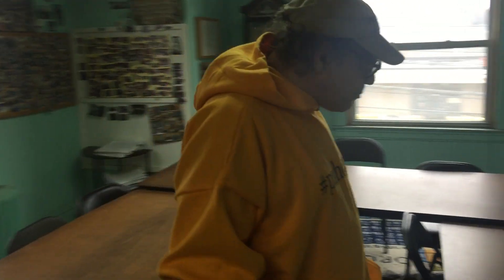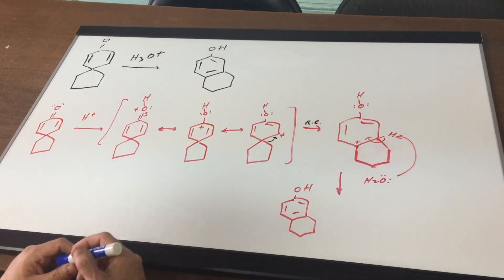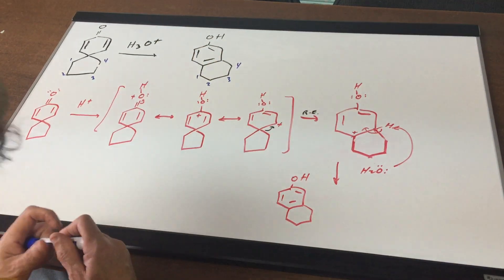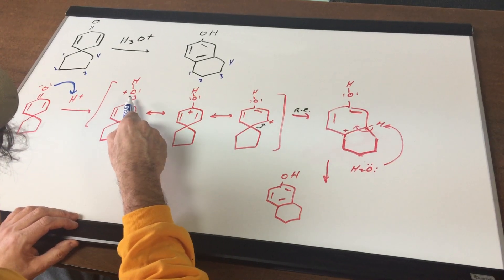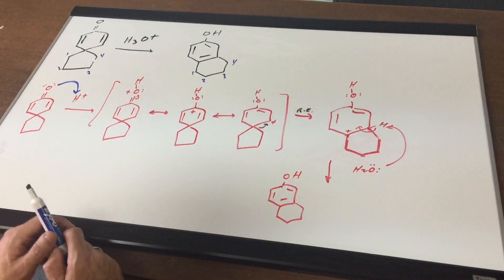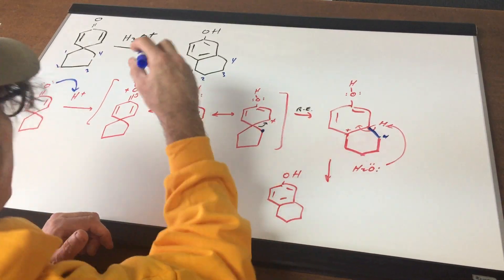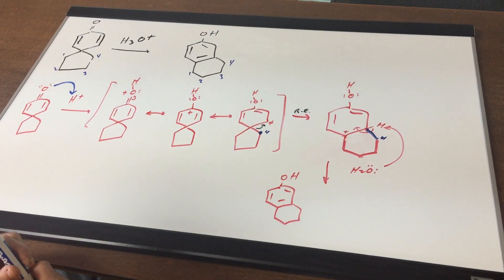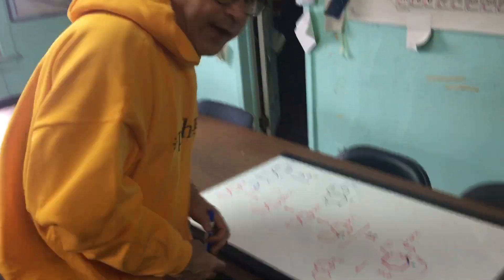Aromatic Mechanism - Forming a Phenol - ORGOMAN - DAT DESTROYER - Dr. Romano